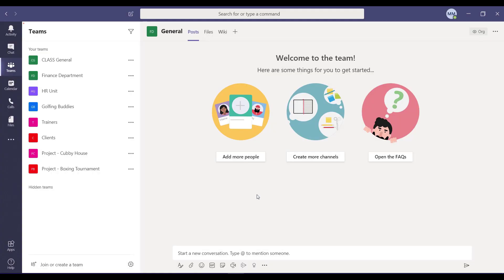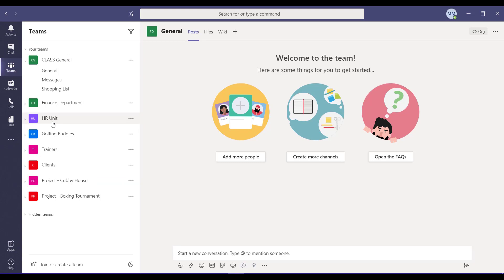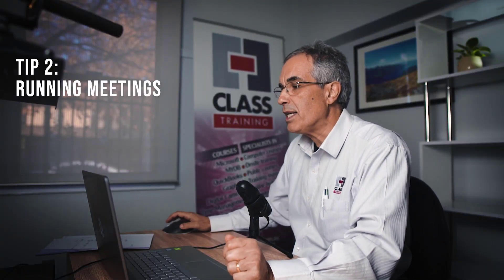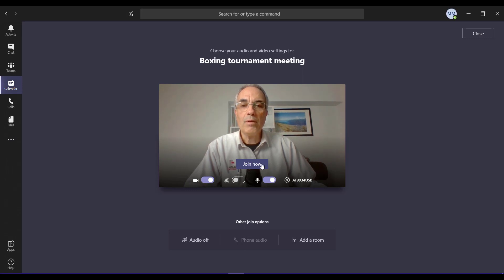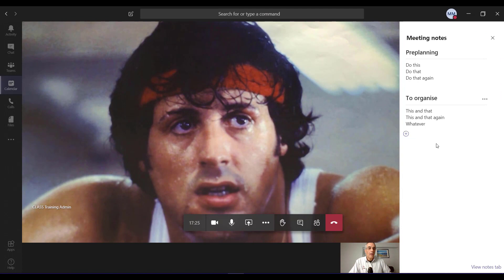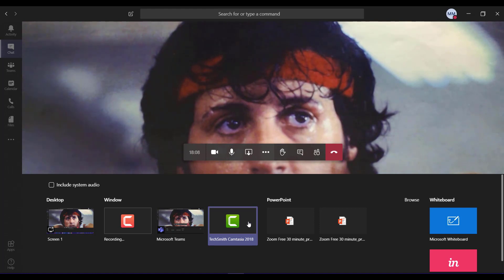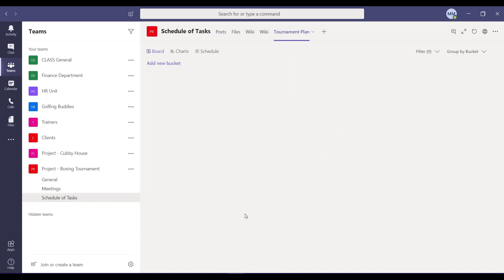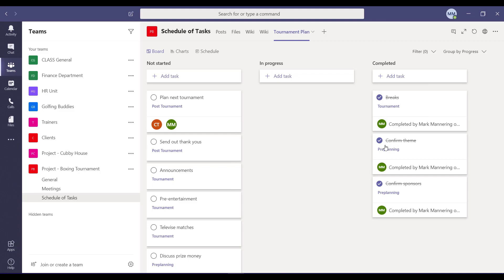CLASS Training | 3 Big Aspects for MS Teams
A quick summary of the 3 big aspects of MS Teams to get your head around. Have a look at the live, online sessions we run